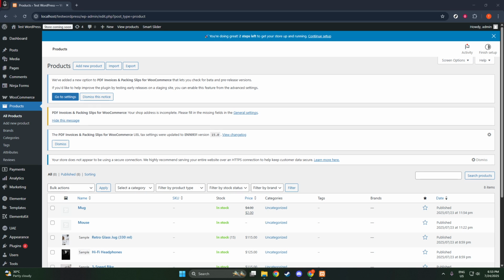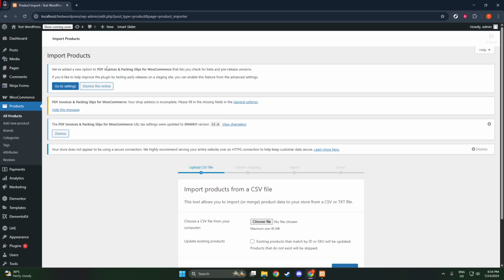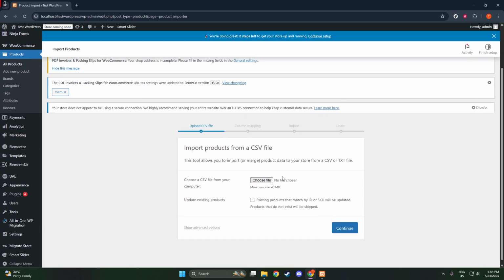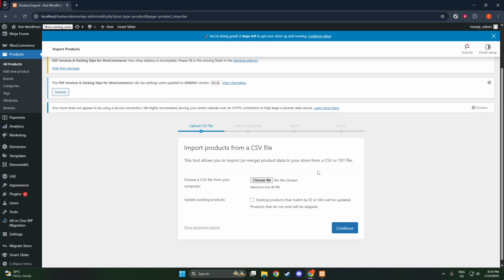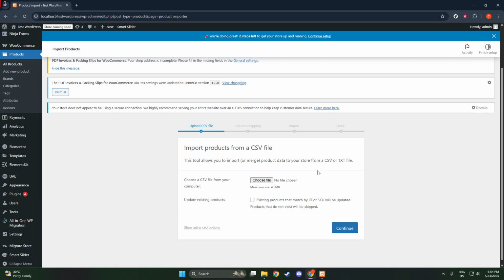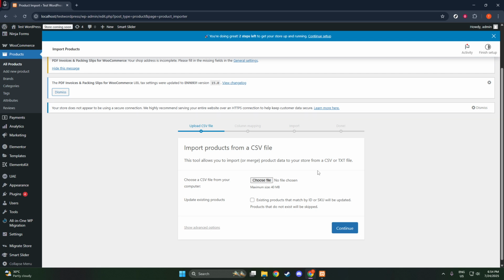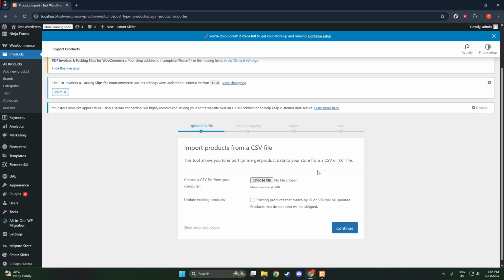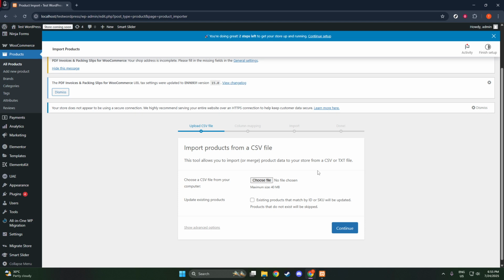How to Import Attributes in WooCommerce [2026 Full Guide]